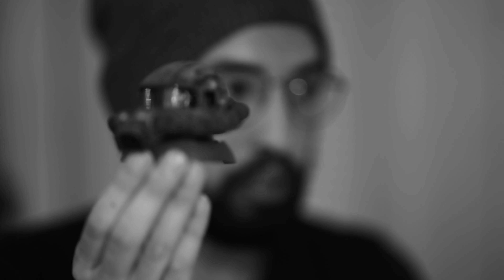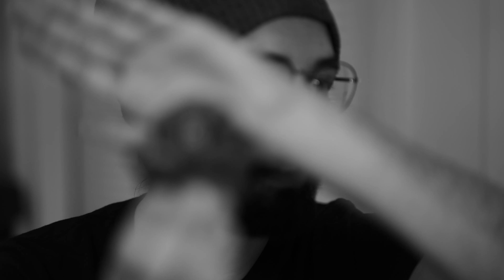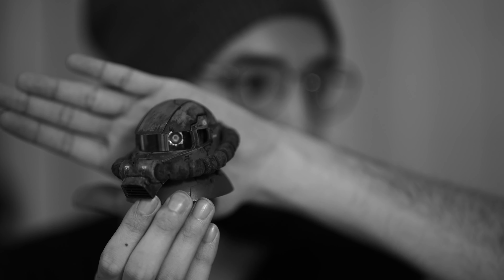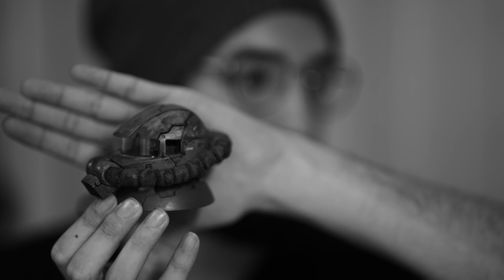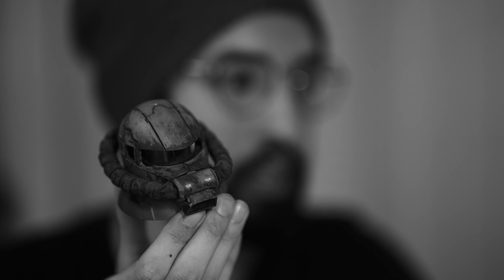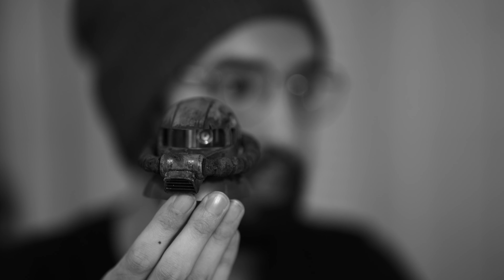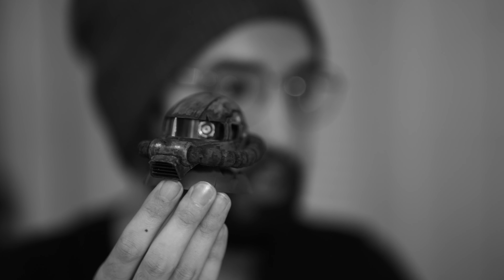Is This a Vlog? More Onepiece Art and lots of rambling.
Hello, I ramble for 10 minutes while you watch. Thanks... I guess?
Maybe I shouldn't use my 85mm lens and just stick to the 24-70mm... but I love this lens!